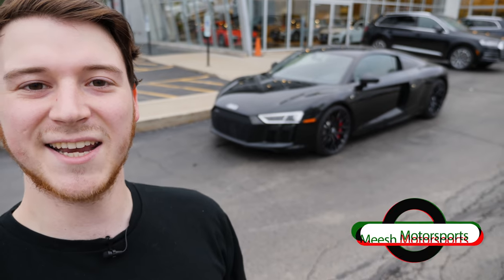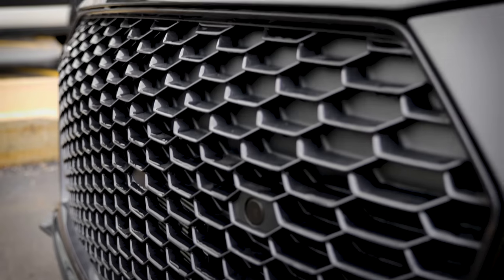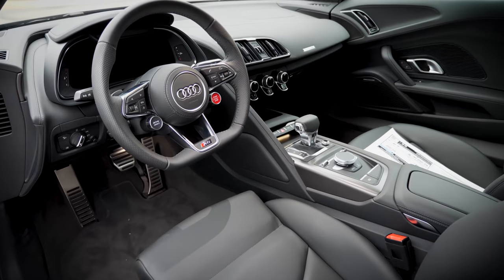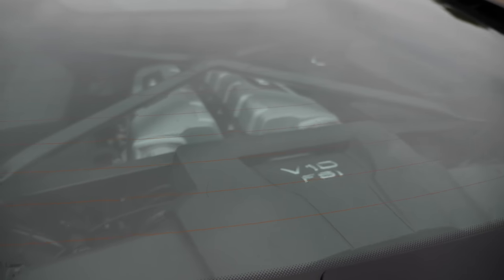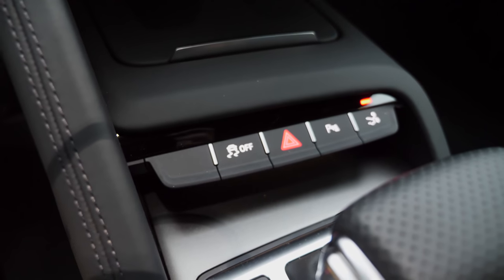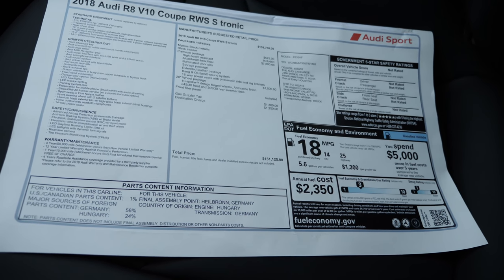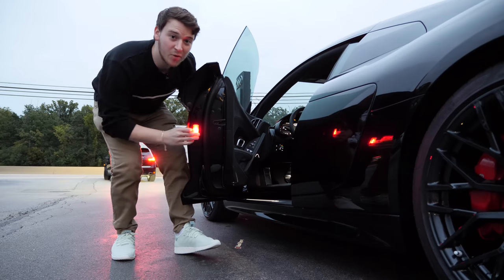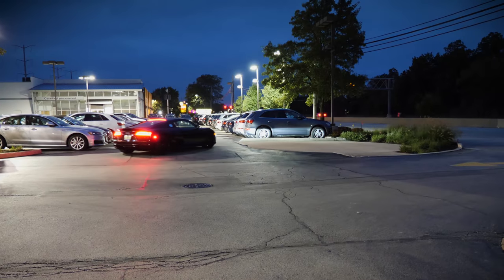Is the Audi R8 V10 RWS a Practical Supercar?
In this video I cover the sensible quarks and features of the Audi R8 V10 RWS as well as a comprehensive walk through on how many of it's systems like Audi Connect screen, Bang and Olufsen Speaker System and what it's design principles are based off of.

⬇️Must Have DIY Tools For My Fleet:
1. Bluetooth Scan Tool
2. 26 inch Ice Scraper & Brush
3. Cheap OBD Scan Tool
4. Ozone Generator Car Deodorizer/Sterilizer
5. Eagle Klaw Mat Fastener

⬇️ What I Used To Shoot This Video:
1. Aluminum Tripod with 360 Ball Head
2. GoPro Hero 7 Black
3. GoPro Suction Cup Mount
3. Panasonic Lumix GH5 Camera Body
3. Rokinon Cine 35mm Lens for Micro Four Thirds
4. Crane 2 Camera Gimbal/Stabilizer

Category
Autos & Vehicles